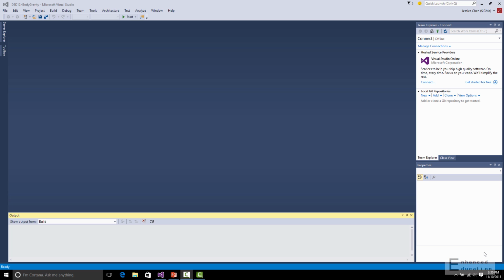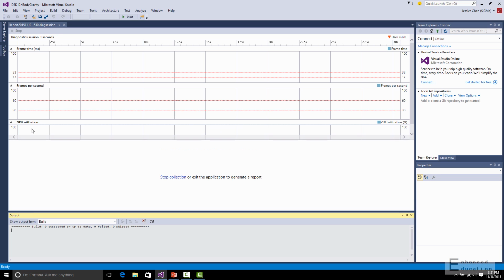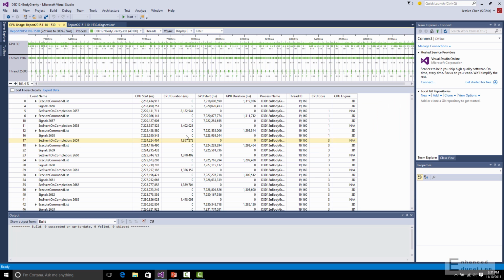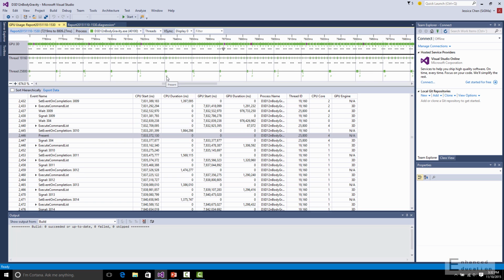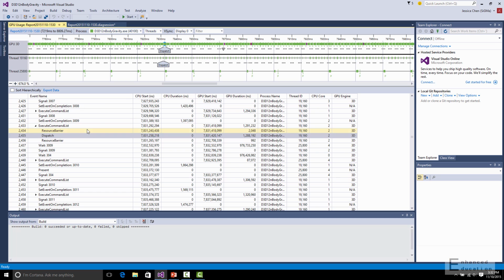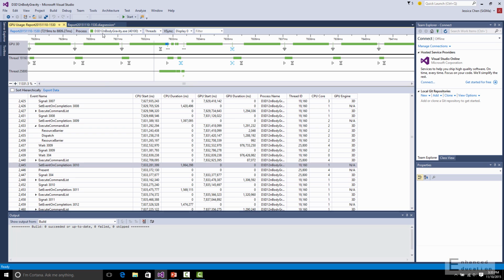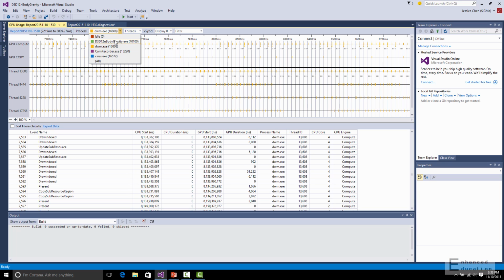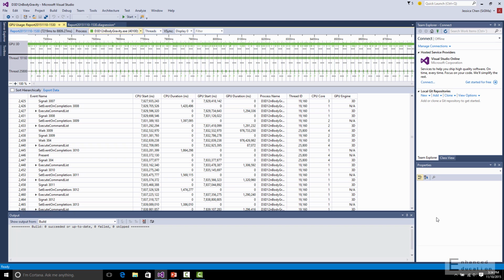DirectX 12: GPU Usage Diagnostics in Visual Studio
This is a short tutorial on how to use the Visual Studio Graphics Diagnostics Tools for GPU Usage with DirectX 12.